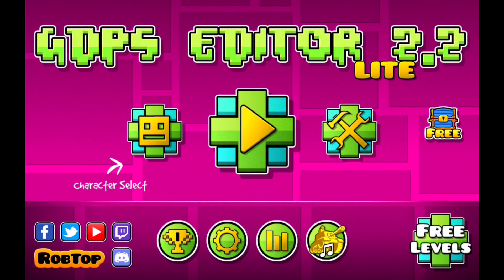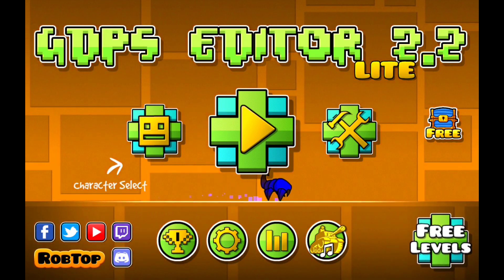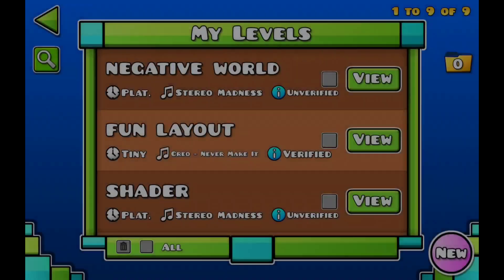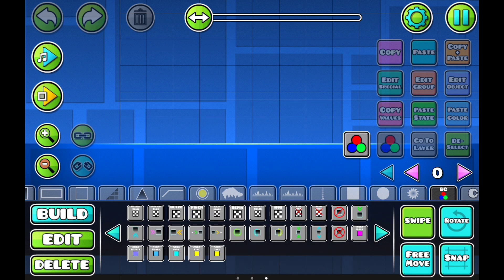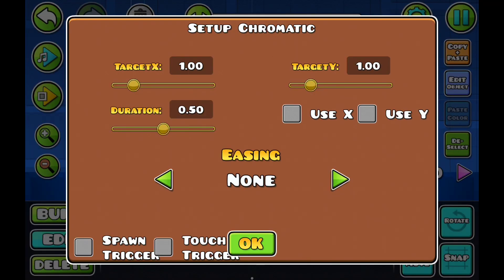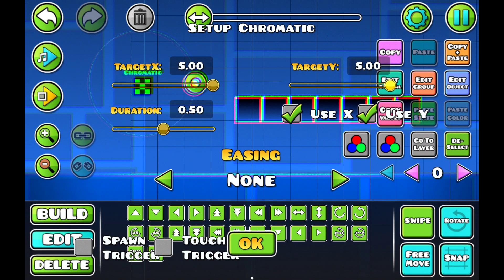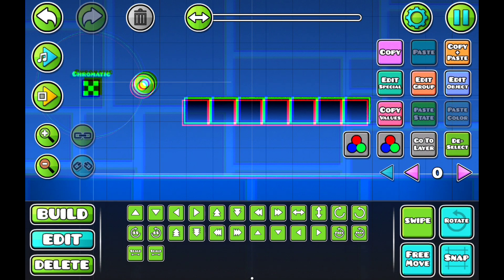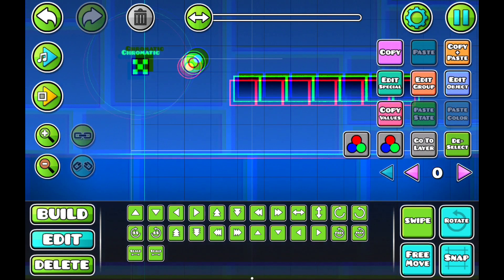(TUTORIAL) How to using the Chromatic Shader Trigger - Geometry Dash 2.2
In this video, I will guide you on how to use the chromatic shader triggers, which it is in updated GDPS 2.2. If you find something wrong, comment me to improve. Thanks!